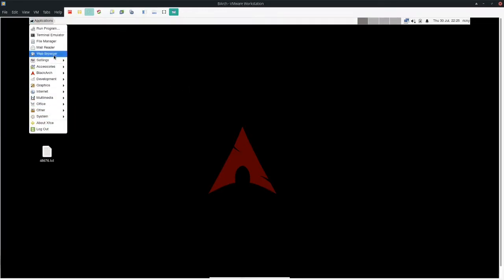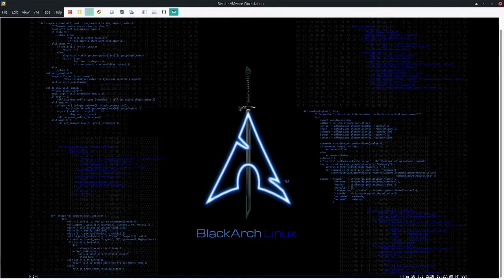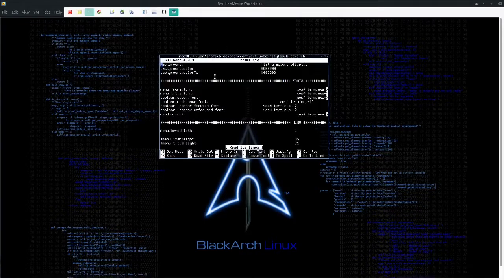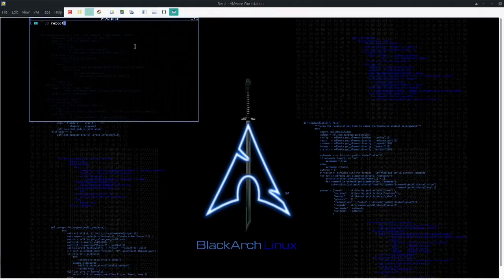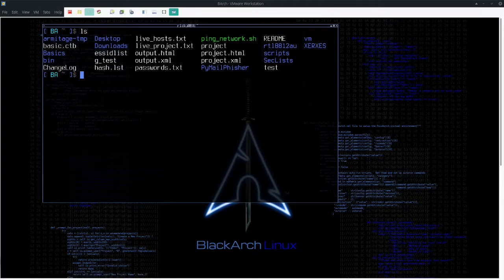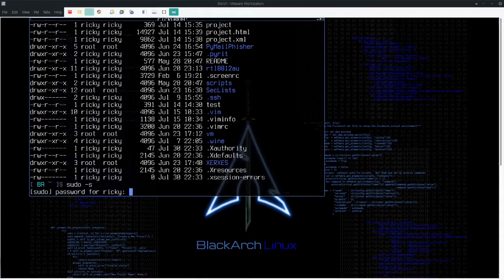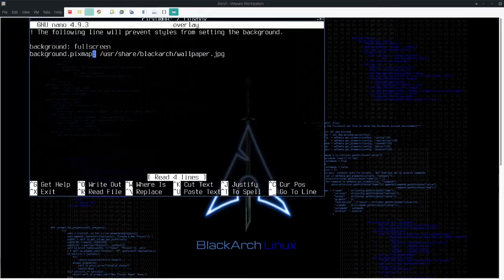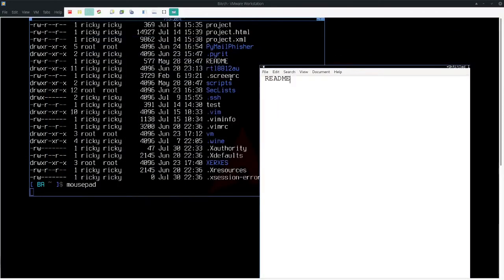BlackArch Customization - change Blackarch wallpaper and Fontsize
Hi guys,  In this Video we explained how to change Blackarch Background (wllpaper) and how to change BlackArch Terminal font size. And also we explained change Blackarch screen resolution.